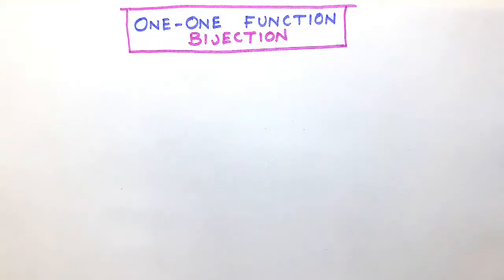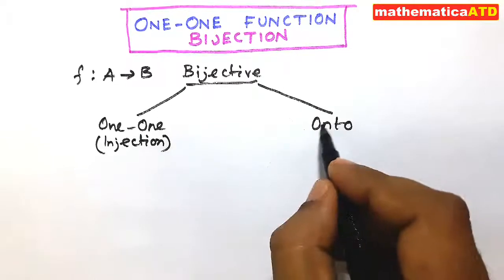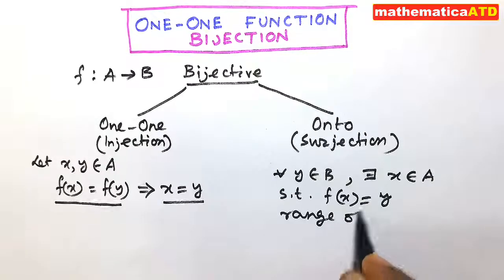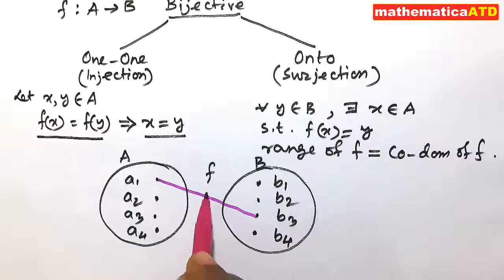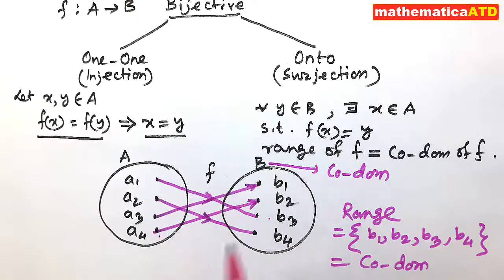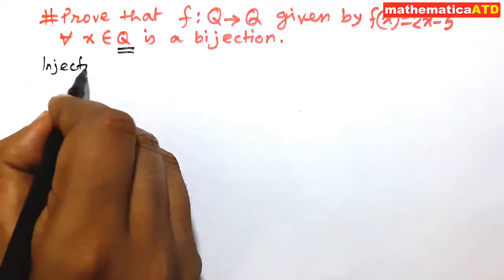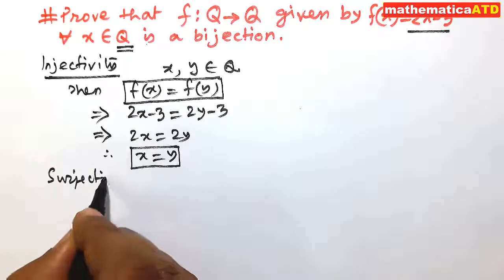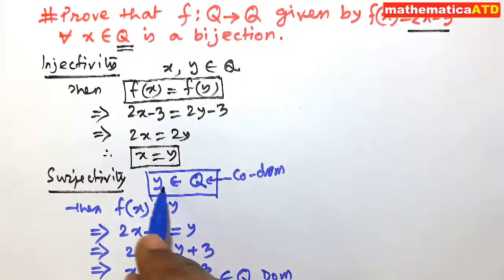One-One Onto function or Bijection | mathematicaATD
One-one Onto function : That is The Bijection is an important topic for starting inverse functions. So Before going to Inverse function please go through this video. It will help you. Other video links on functions are listed below. Please play these videos.